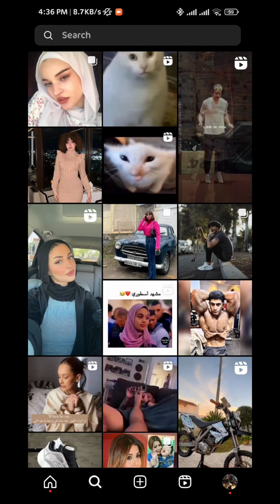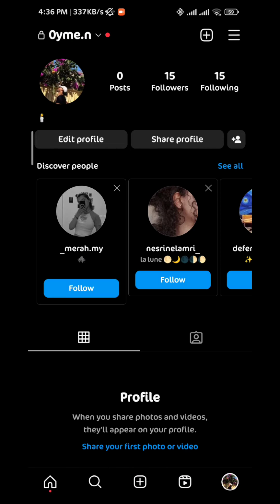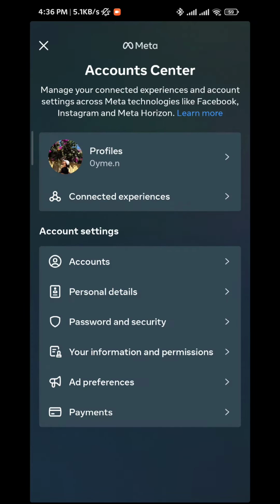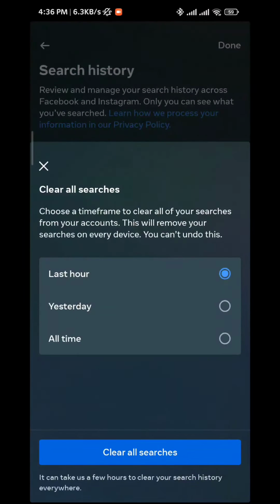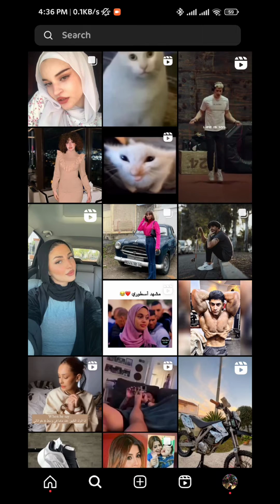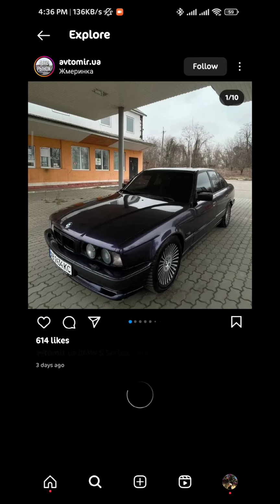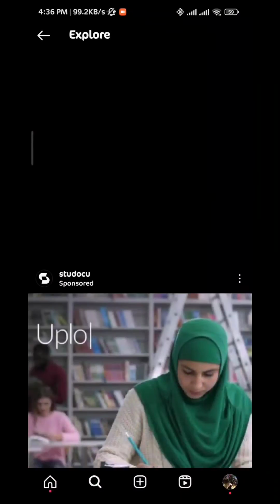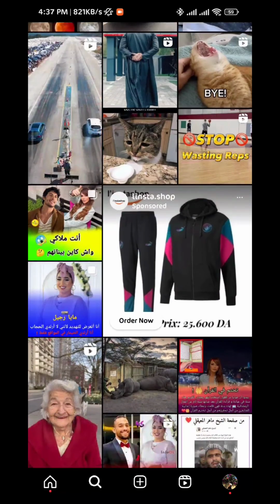How to Reset Explore Page on Instagram (2023)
In this video I will show you How to your Reset Explore Page on Instagram

Do you want to reset your explore feed on Instagram? This video is a step-by-step tutorial on how to reset Instagram explore page